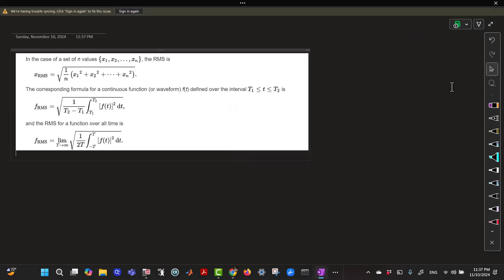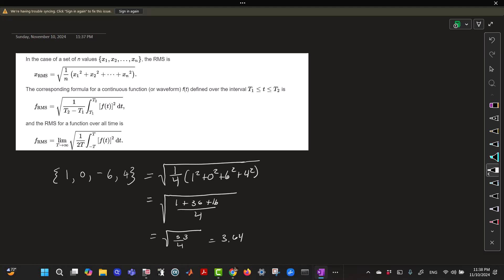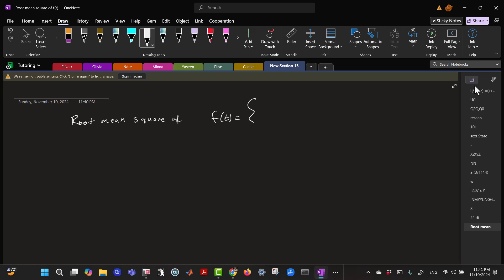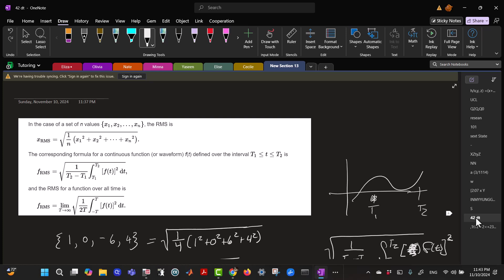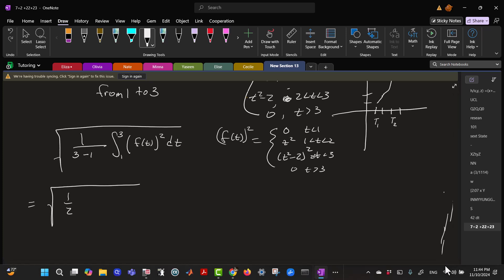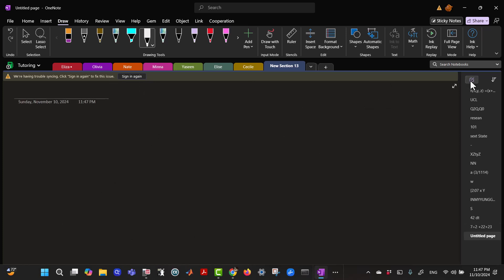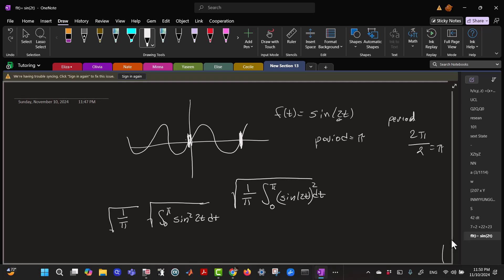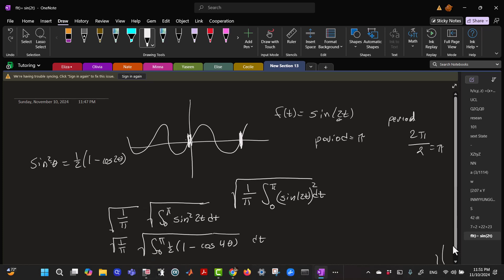Root Mean Square